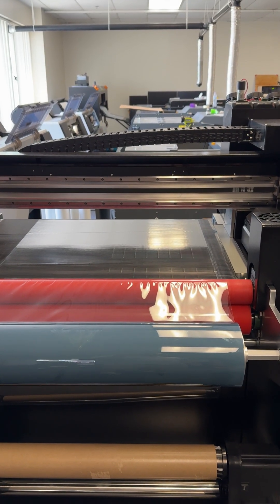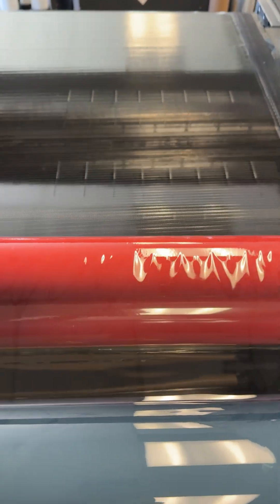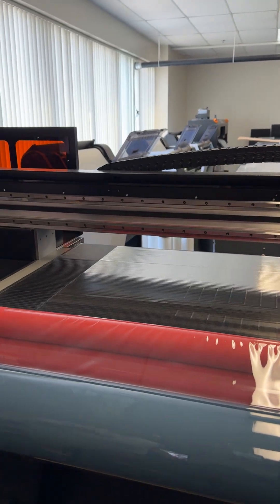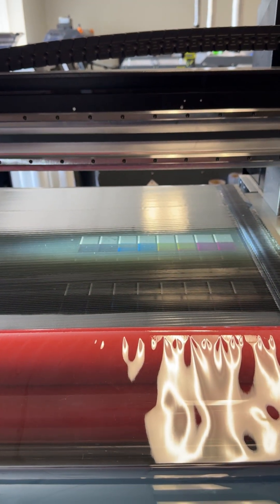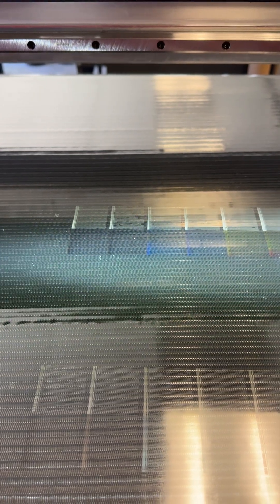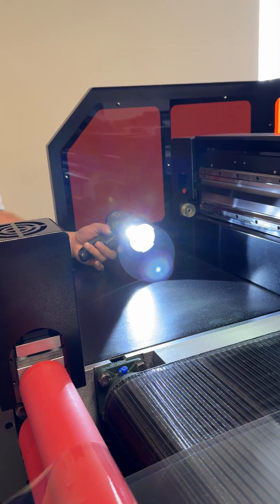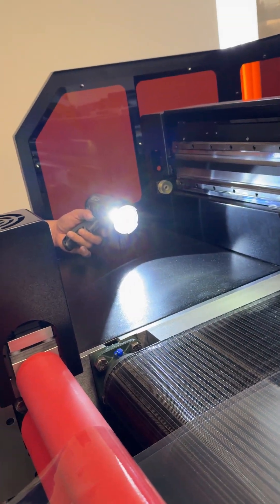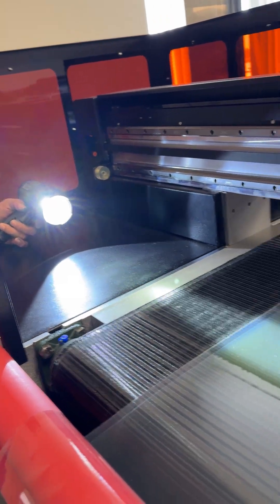How to check the nozzle print of Naruhoshi UVDTF3230.